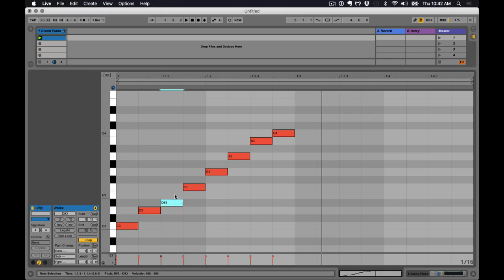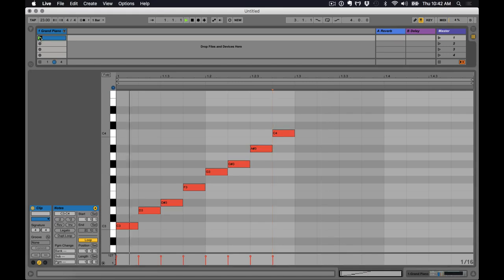6 The Phrygian Mode